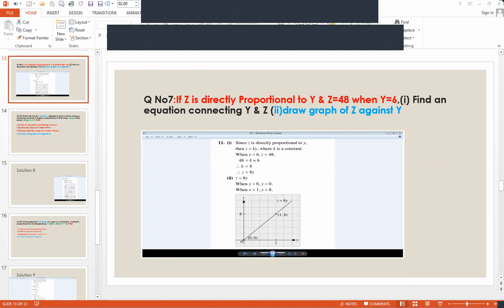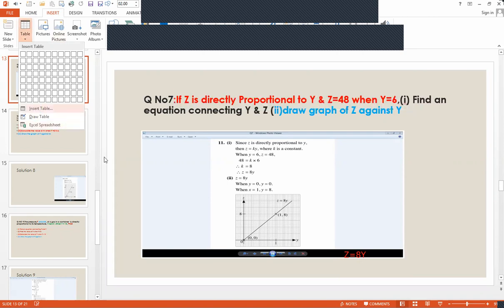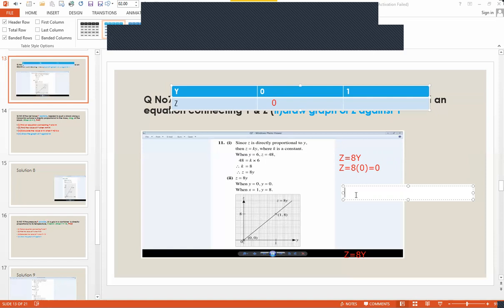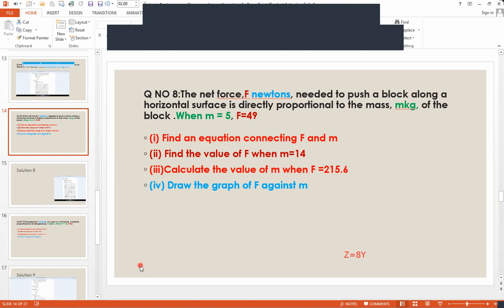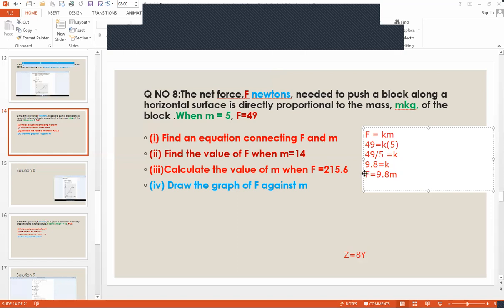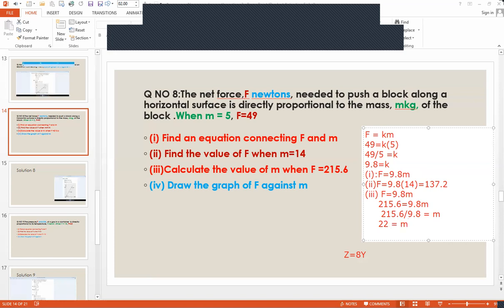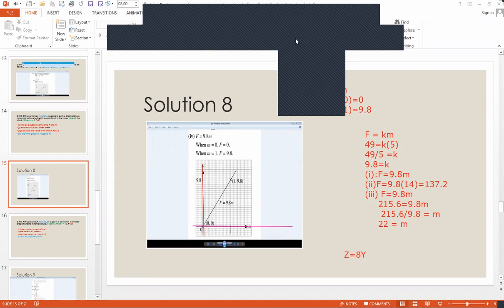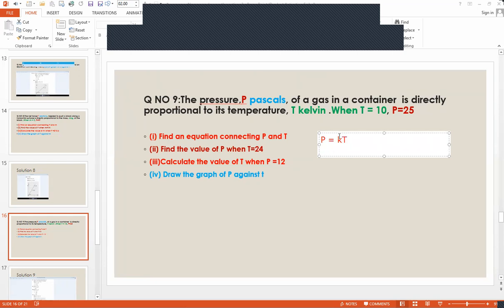New Secondary Mathematics-3 , Updated Edition, Class 8, Chapter 1, Ex 1AQ no 7 &8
New Secondary Mathematics-3 ,
Updated Edition,
Class 8,
Chapter 1,
Direct & Inverse Proportion,
Ex 1A ,